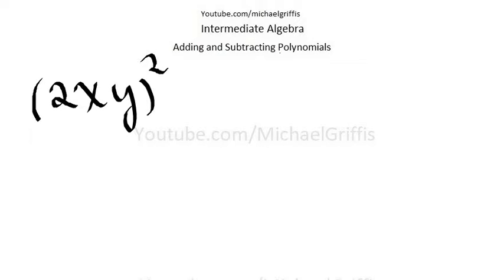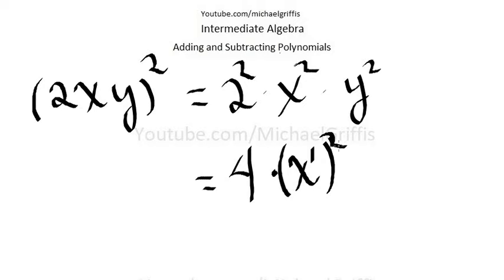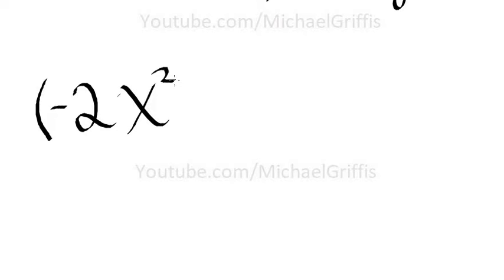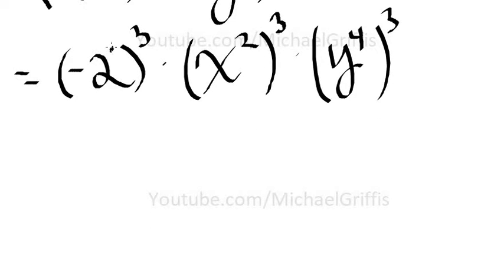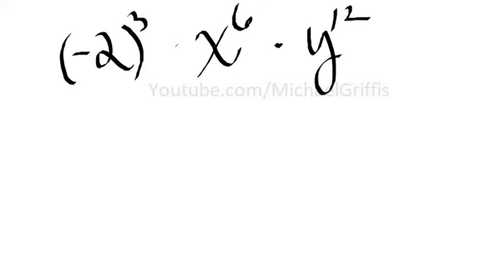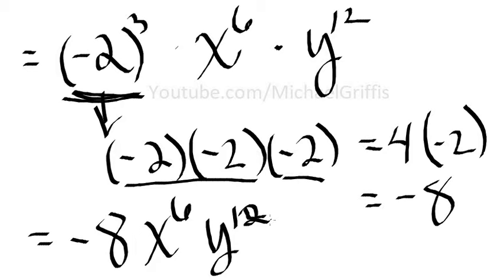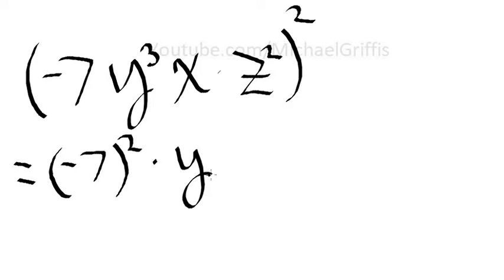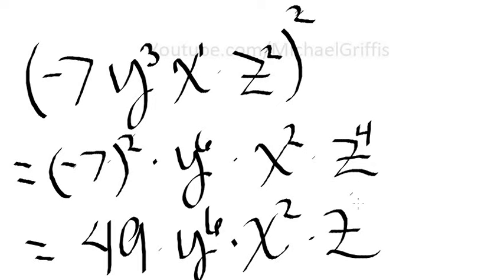Intermediate Algebra Multiplication of Polynomials